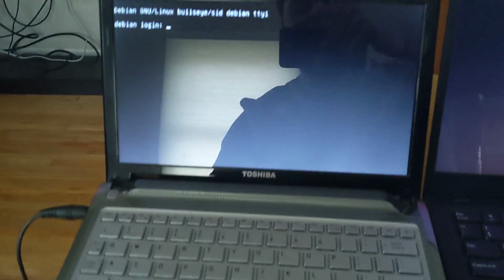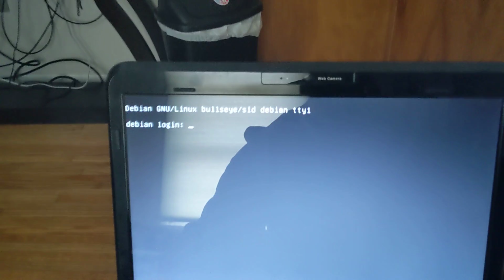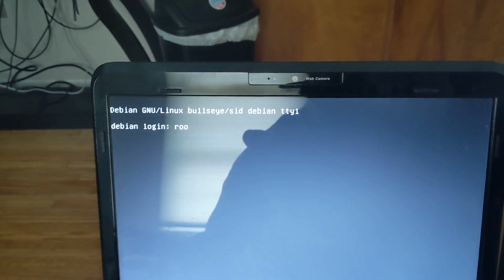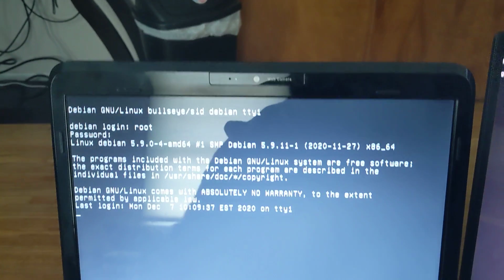Debian ctrl+c sigint behavior vs arch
I'd like to figure out how to make ctrl+c work at the login terminal on arch when I typo the username or password instead of simply waiting for the login to fail with known errors.

This video demonstrates both behaviors in a side-by-side comparison.

Cheers!